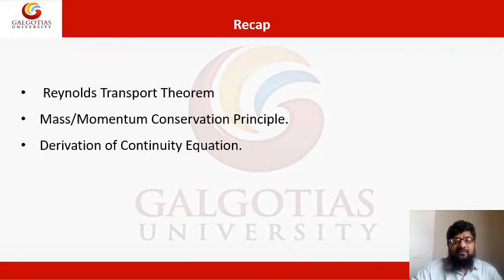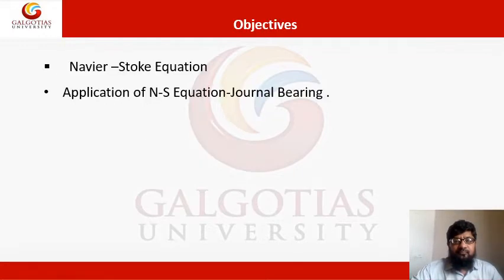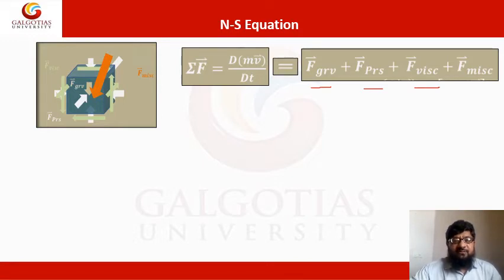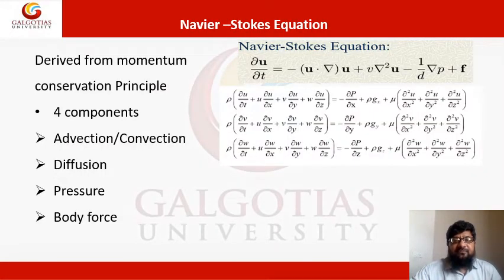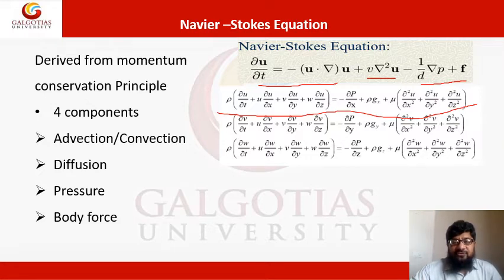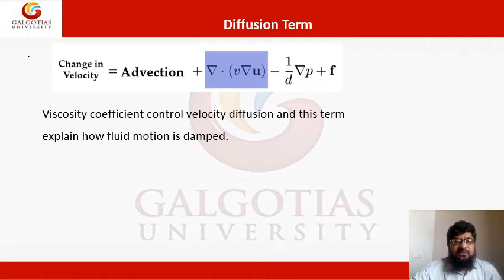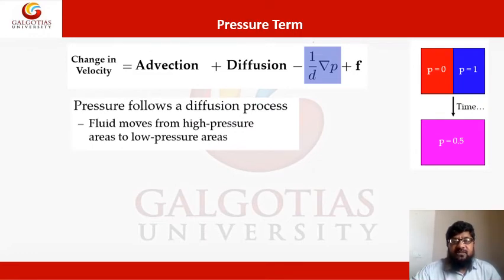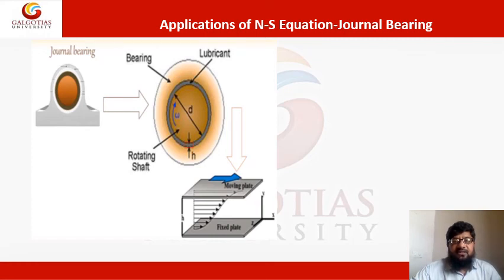BTCH4016, Computational Fluid Dynamics, Navier Stroke Equations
Navier Stroke Equations